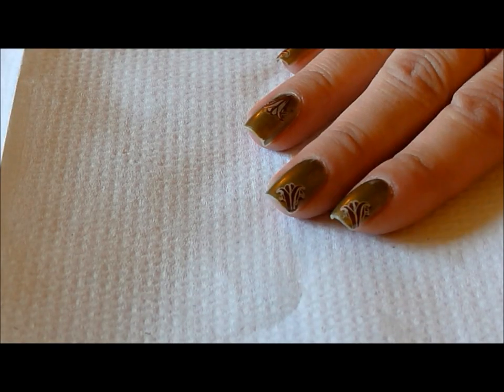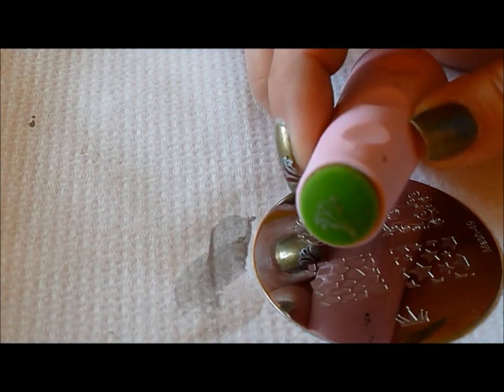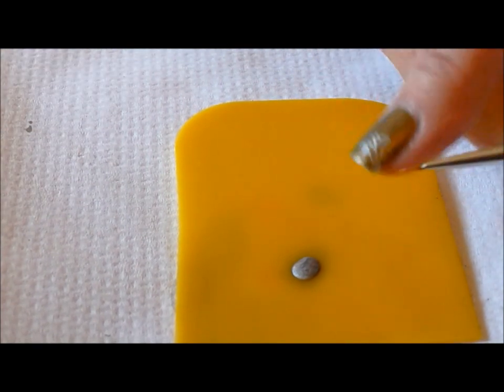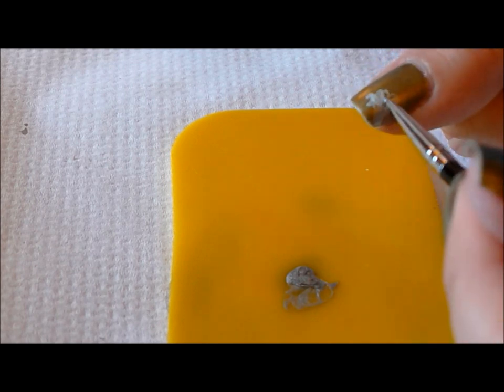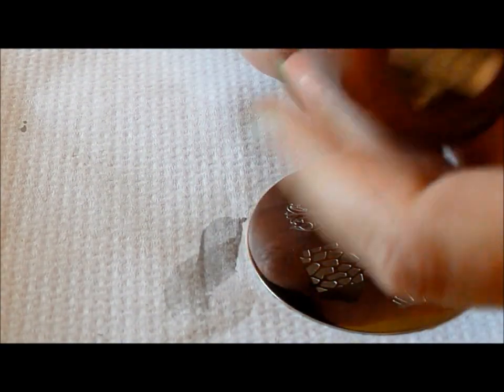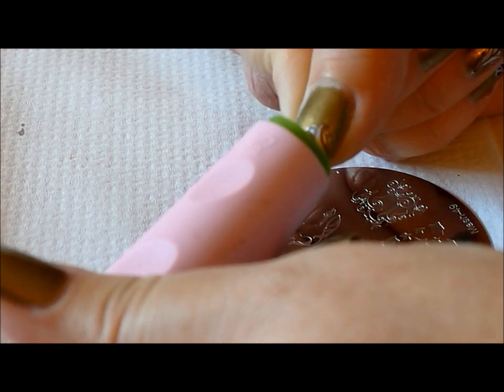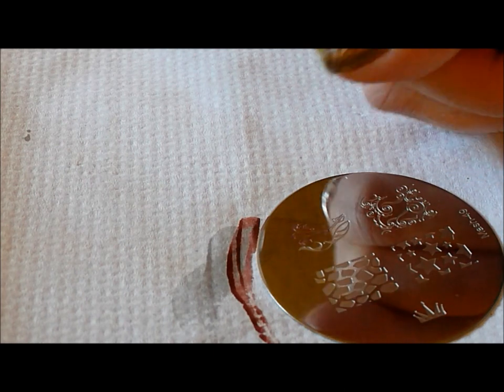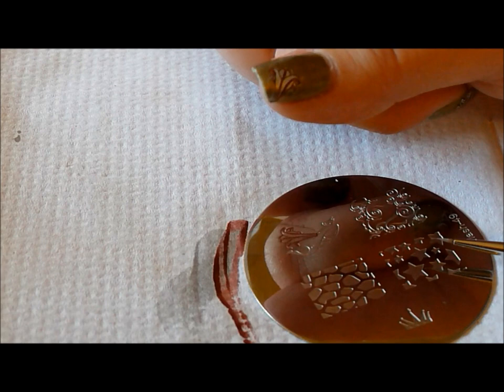Tutorial: Filled double-stamp technique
The video shows you how to stamp as a guide, fill in the stamp, and overstamp again in a contrasting color.

I used:
Pure Ice Silver Mercedes
China Glaze Brownstone
Mash plate Mash-49

The base color on my nails was Barielle Green Opal.